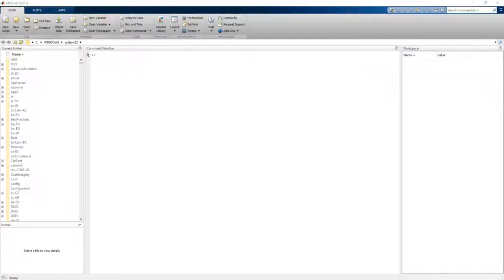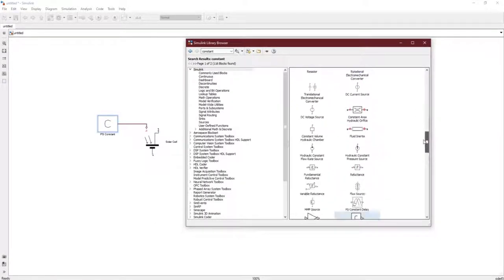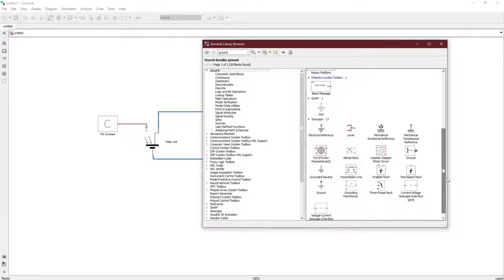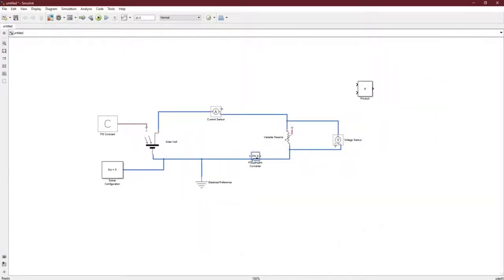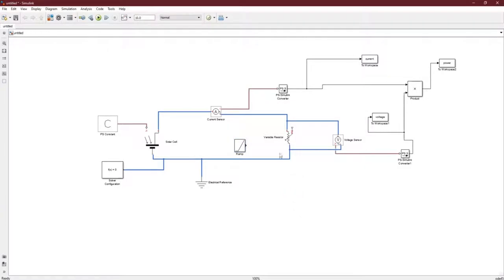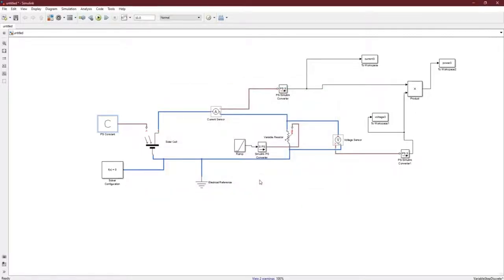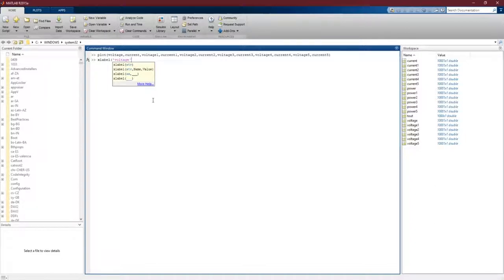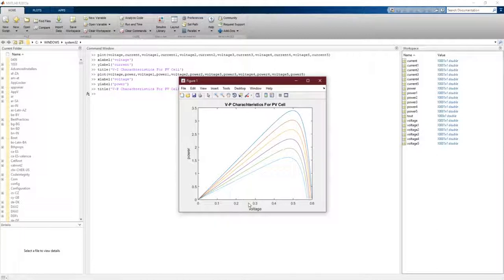1 Simulation Of PV Cell In MATLAB And Obtaining V I Characteristics